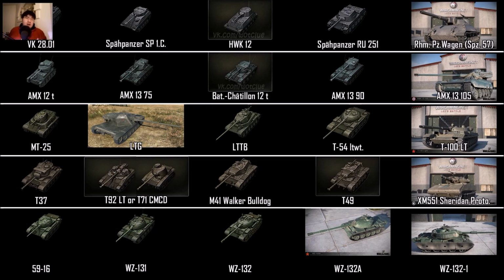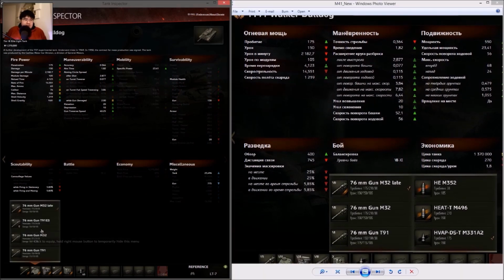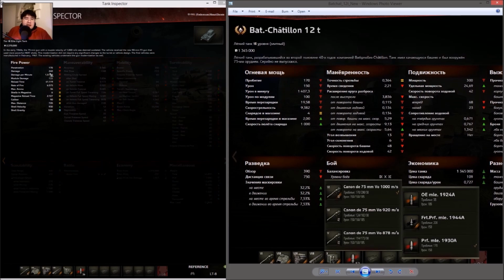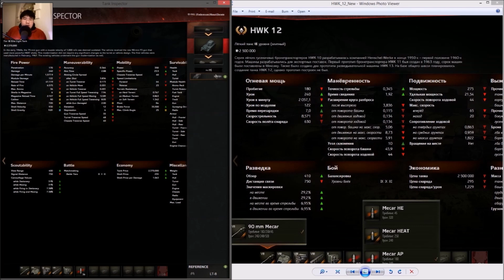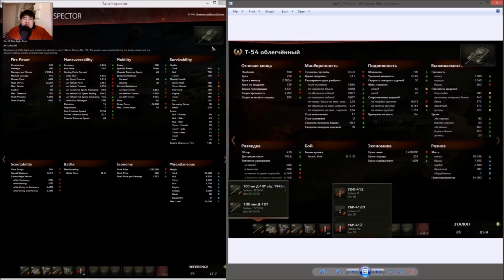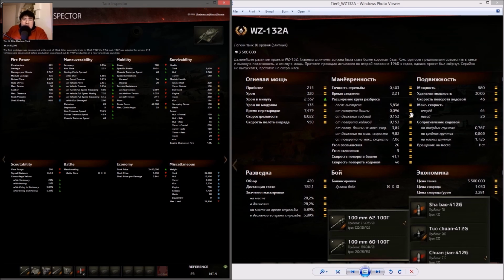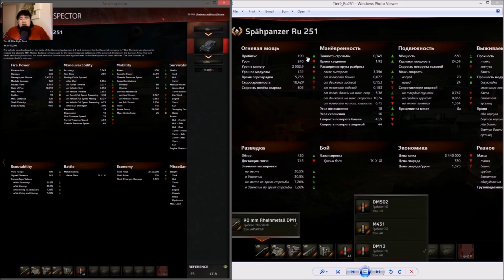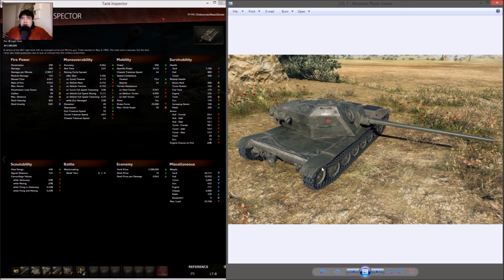LEAKED! LT's Rework Preview || World of Tanks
Preview and discussion of the stats of most reworked, high tier light tanks.

It will come likely in early 2017...

Desktop computer specs:
2x8GB DDR4-3000 RAM
256GB SSD
2TB hard disk